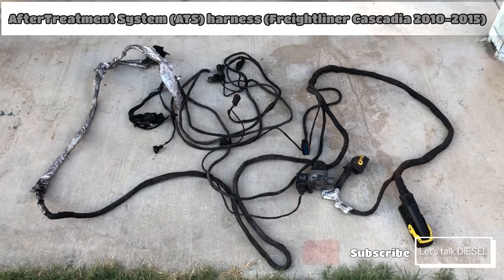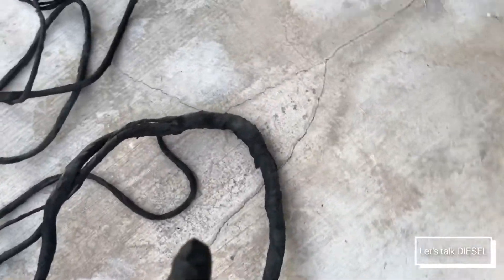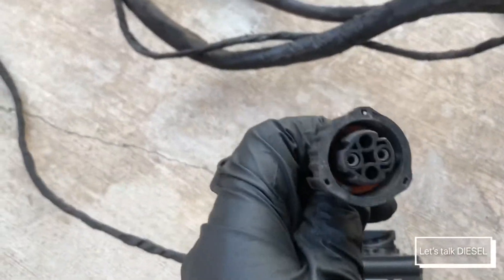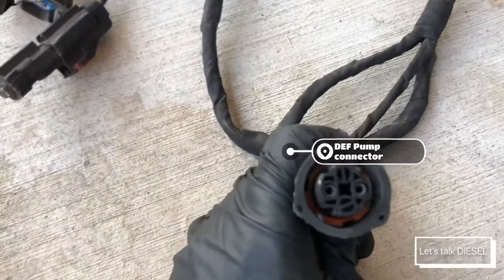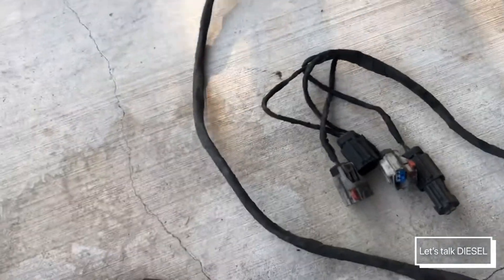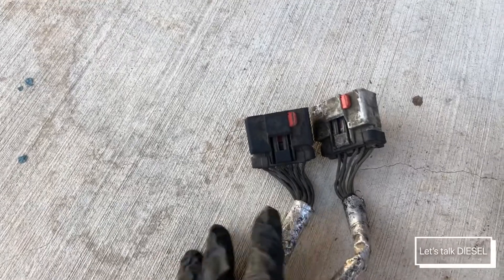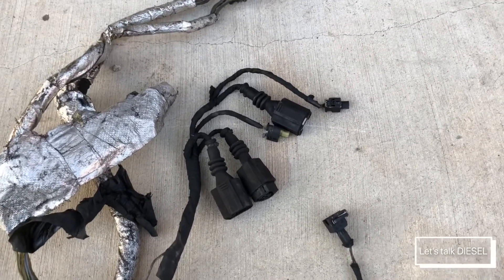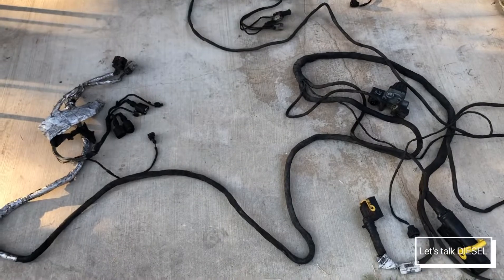ATD System Episode 5: Freightliner Cascadia ATS harness 2010 thru 2015.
Welcome guys, today in Let’s Talk DIESEL, we are going to explore the AfterTreatment harness for Cascadia trucks 2010 thru 2015, this one goes underneath your cab and close to the ATD box. For this video, please use pause in couple parts so you will understand better, ok?... now let’s dive in people. Have a thought? Or an idea for my next video? Leave in the section down below.